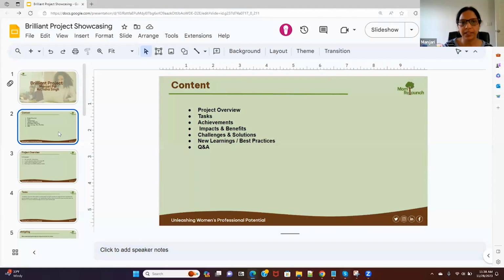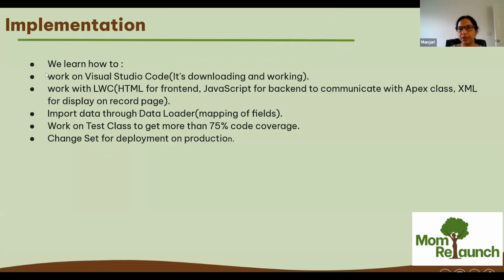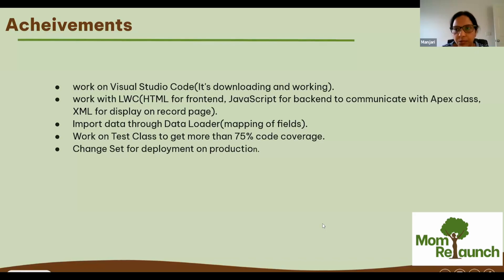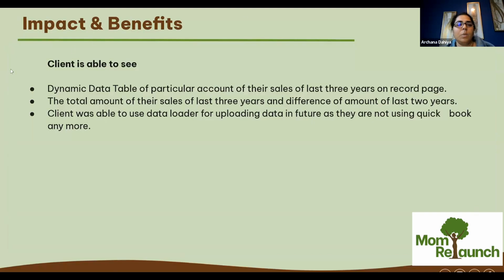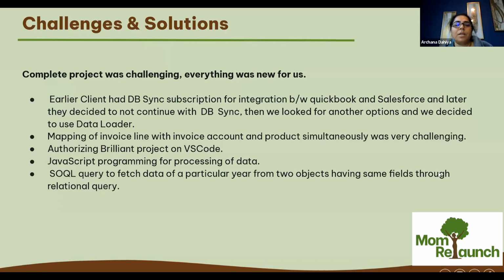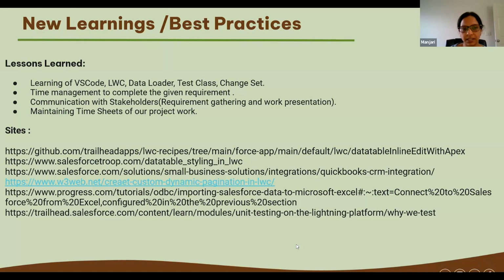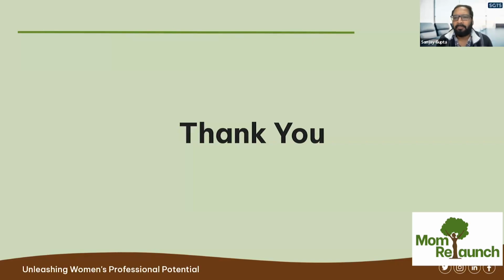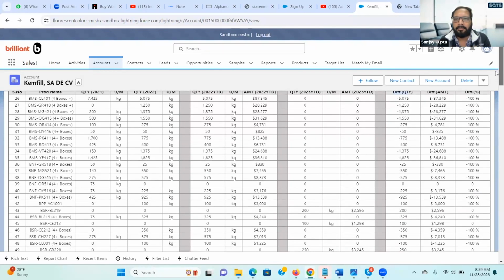Salesforce project for Brilliant Group - October 2023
Manjari Pal and Archana Singh showcase their work in Brilliant Project at Mom Relaunch:

Project Overview:
- Used LWC in Salesforce
- Created a dynamic data table using LWC
- Imported data through Data Loader
- Overcame challenges faced with LWC and Data Loader

12/1/2023